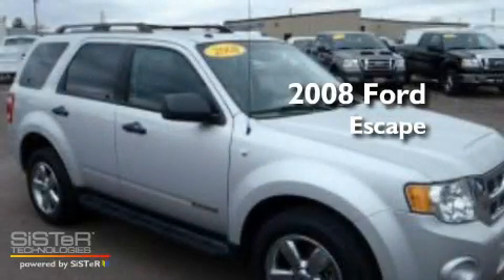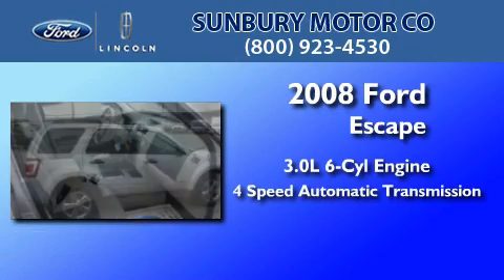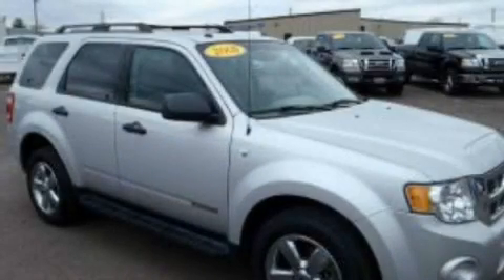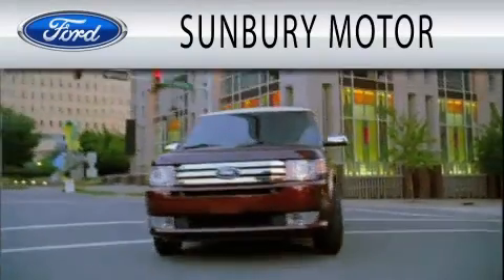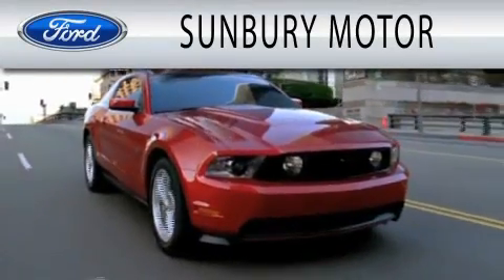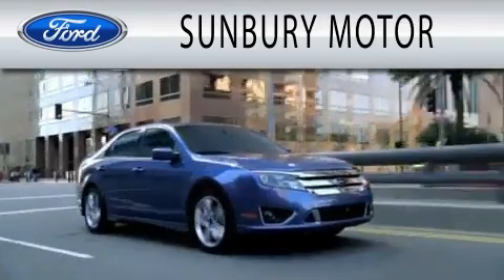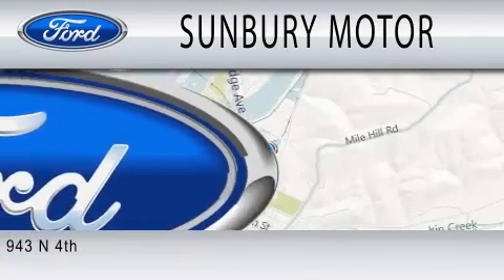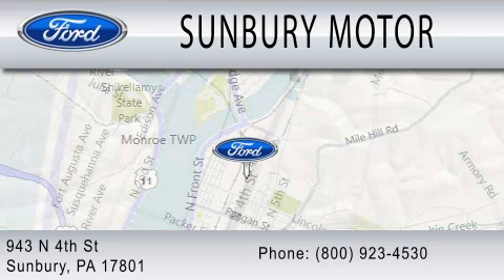2008 FORD ESCAPE Sunbury PA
Year : 2008
 Make : FORD
 Model : ESCAPE
 Engine : 3.0L V6
 Trans . : AUTO 4SPD
 Exterior : SILVER METALLIC
 Miles : 55,925

 Stock : R29A